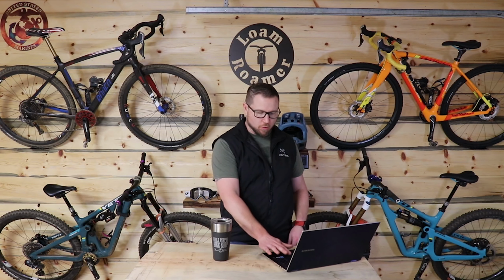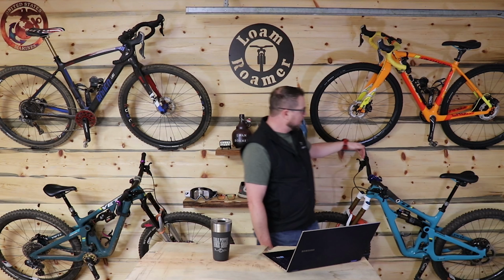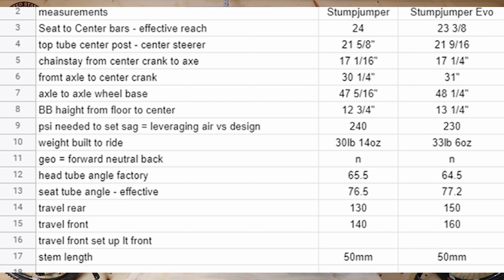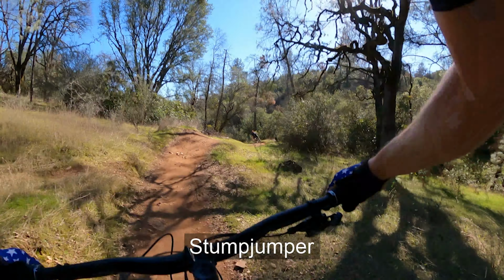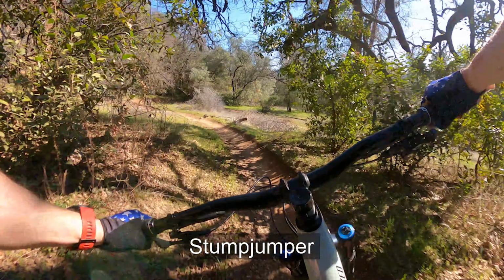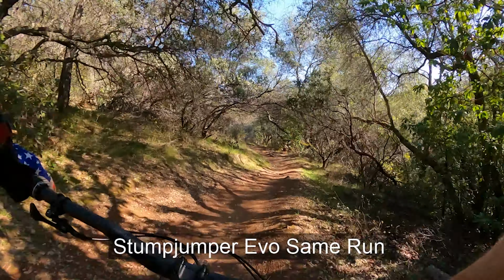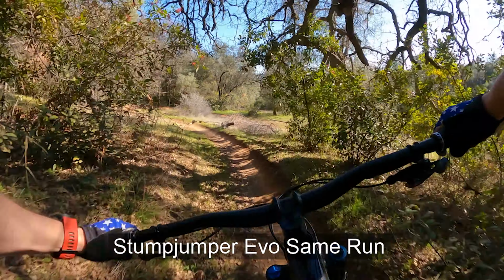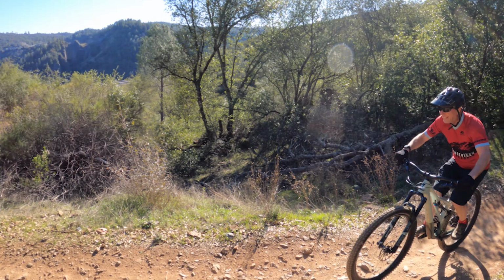Which to buy? 2021 Stumpjumper or 2021 Stumpjumper Evo - From a non-sponsored perspective!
This is a comparison of the two bikes from a rider perspective. What the experience is like when riding the bikes. Both have their place and I hope to help you make a choice if these are the two bikes you are trying to choose from. This review is from a regular riders perspective, where there is no sponsorship or ambassador discounts. Just someone who loves to ride bikes!

To see the Reviews of the bikes separately go here